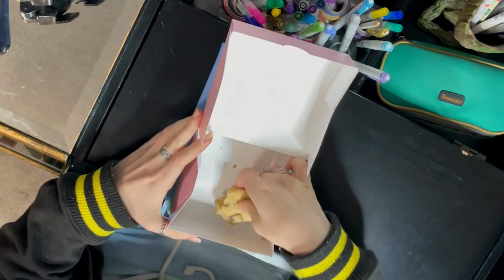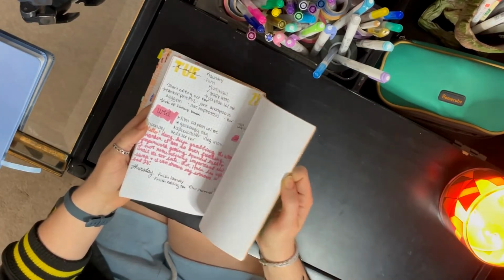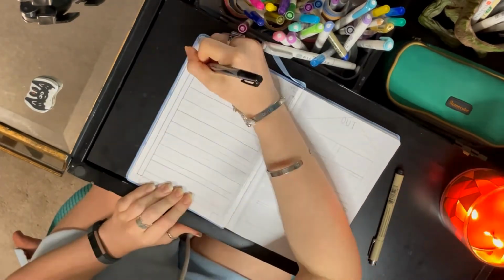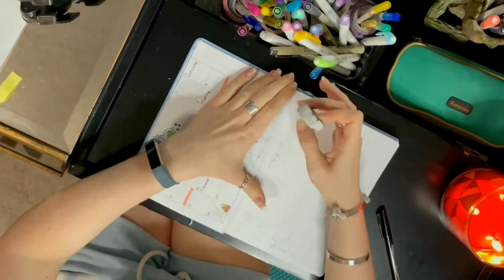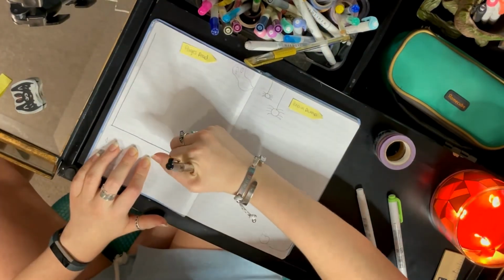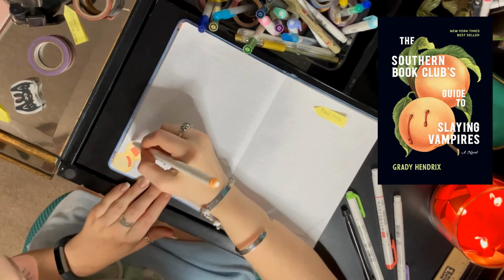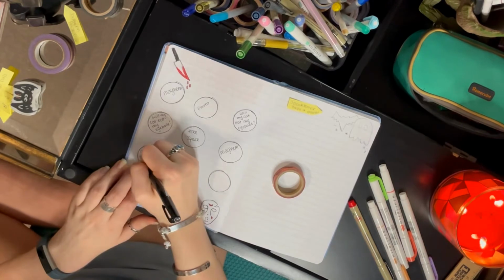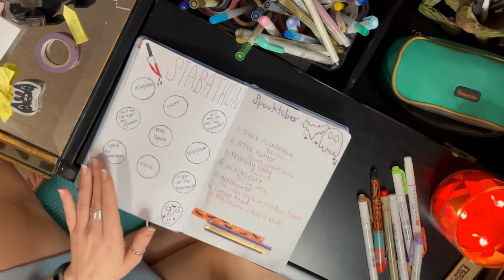Boo And Stuff -- September Flip-through & October Plan With Me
It's officially time to shift into a new journal!

🎵Theme music – Laeuferlied – Checkie Brown🎵

🌼Graphics: All made by myself via Canva🌼